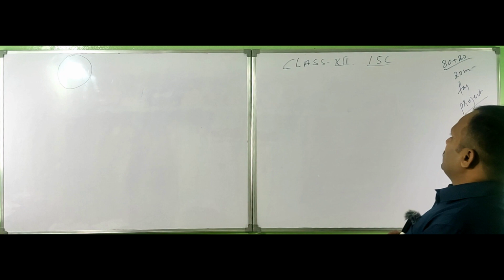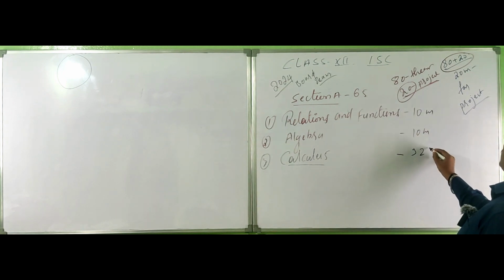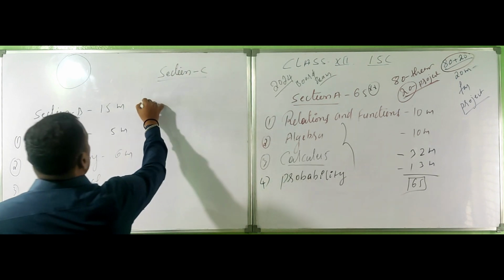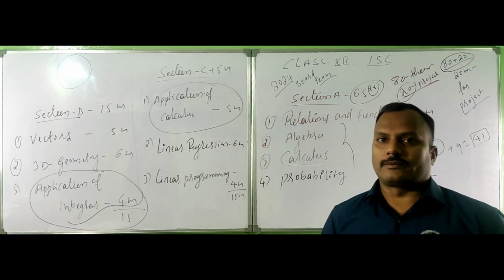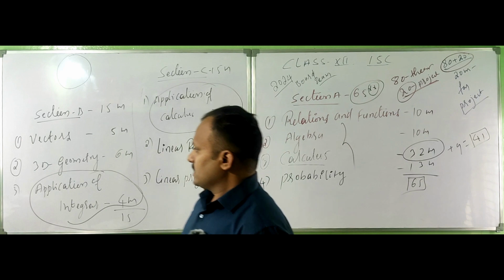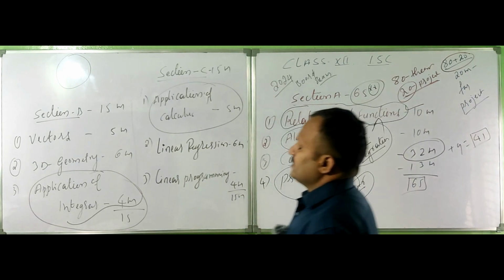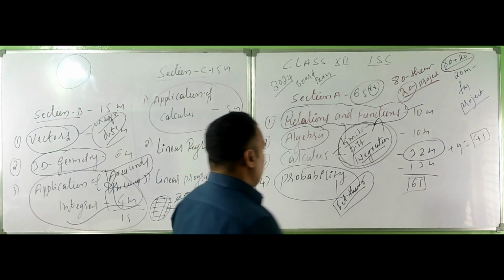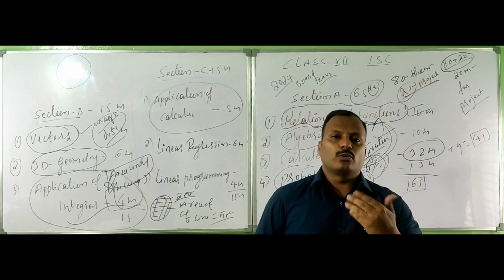LECTURE 1 - INTRODUCTION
trigonometry basics
trigonometry grade 12
trigonometry formulas
trigonometry review
trigonometry introduction